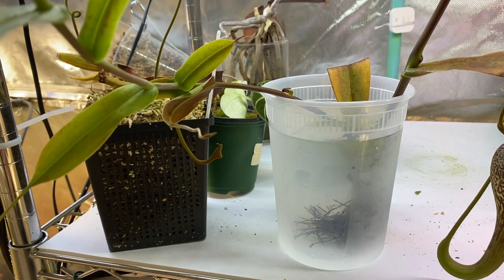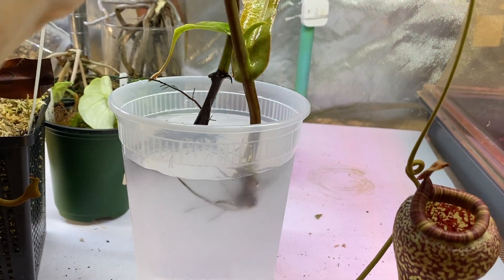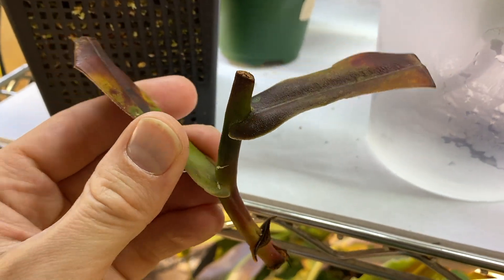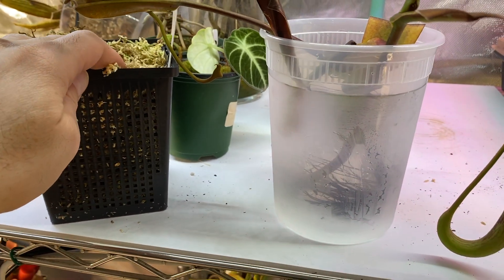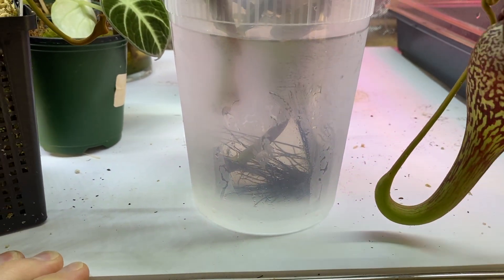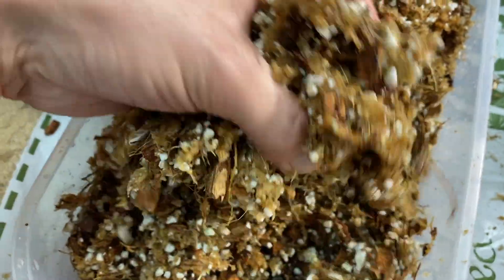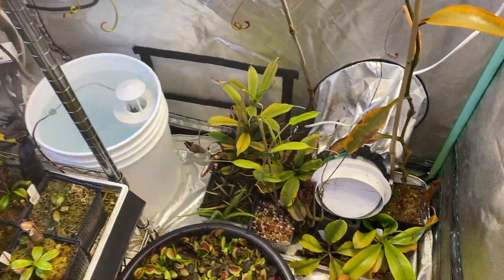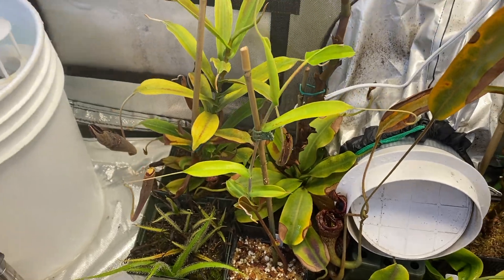N. lingulata cuttings (after 1 year)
In this video, I share the progress of the cuttings I took from Nepenthes lingulata, a highland species of tropical pitcher plant, specifically highlighting the growth and development of their roots over the past year.